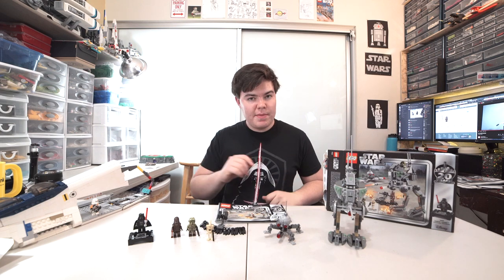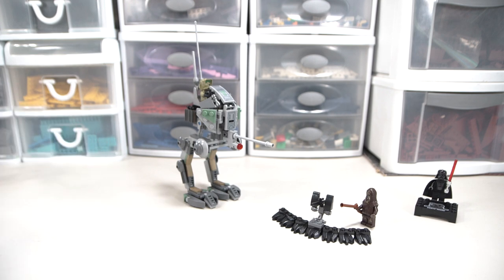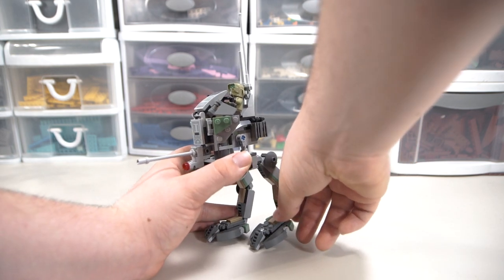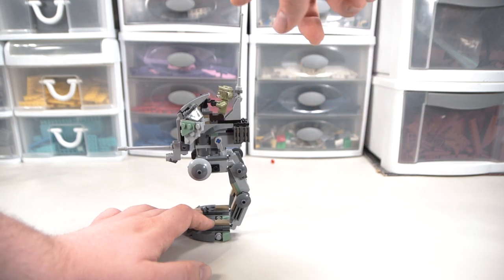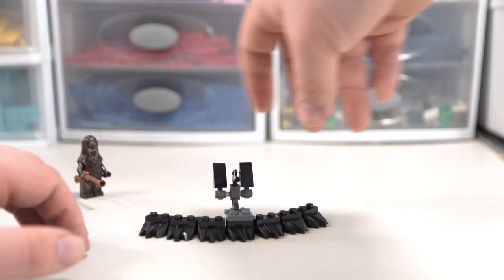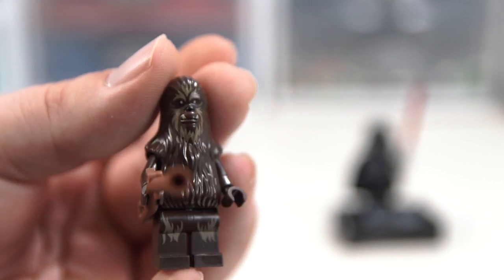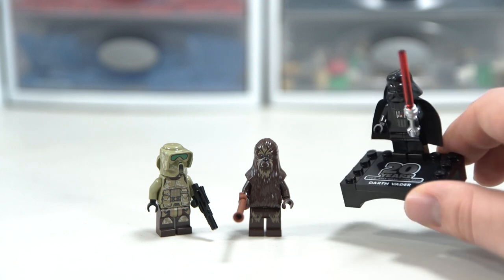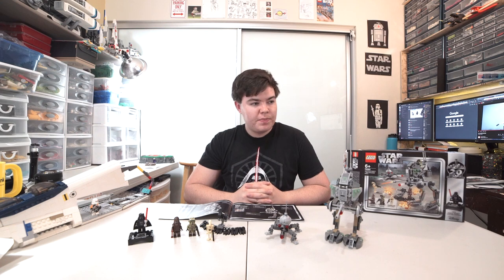An AT-RT Reminiscent of Better Walkers - LEGO 75261 Review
As of writing this, the Clone Scout Walker has a 6.61/10 from 23 RebelLUG member critic reviews.

Thank you to LEGO for sending us the 20th Anniversary LEGO Star Wars sets to review.